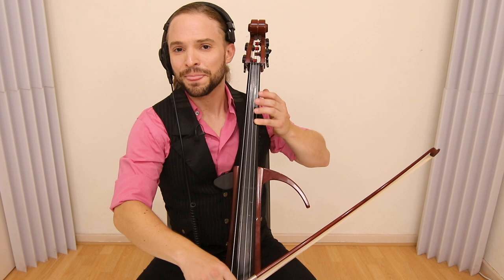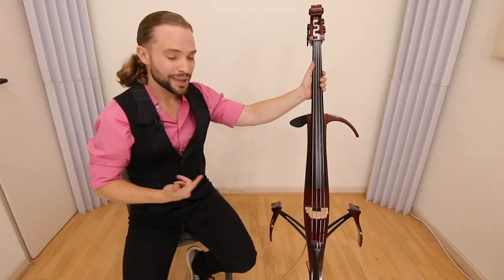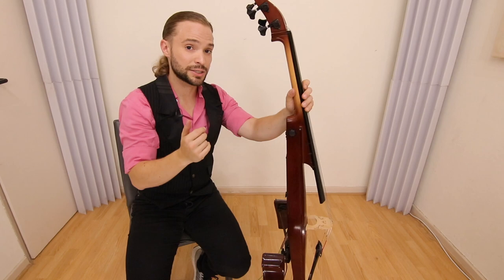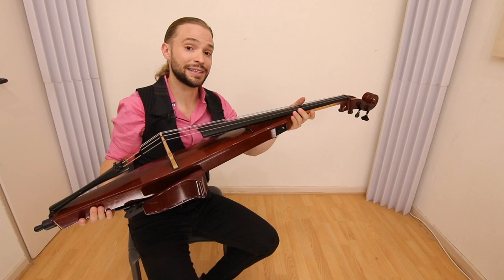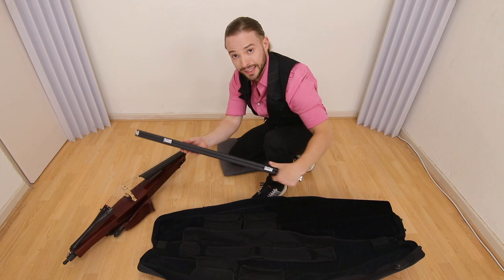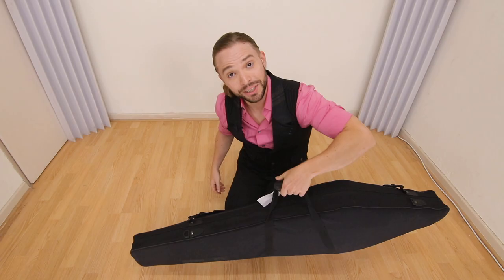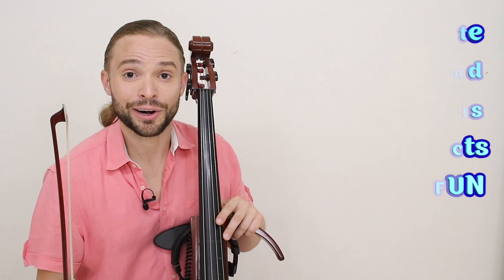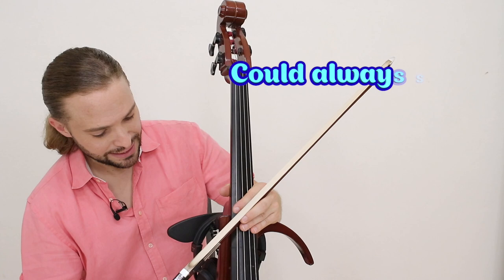Yamaha SVC-210 Silent Electric Cello WORTH IT? | Honest Reviews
Yamaha SVC-210